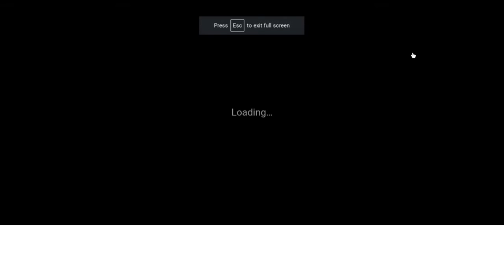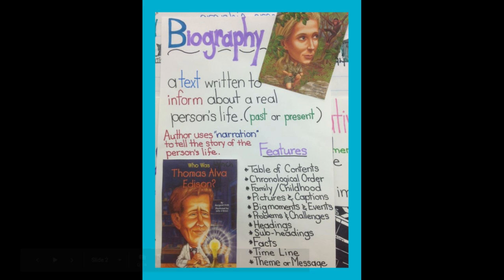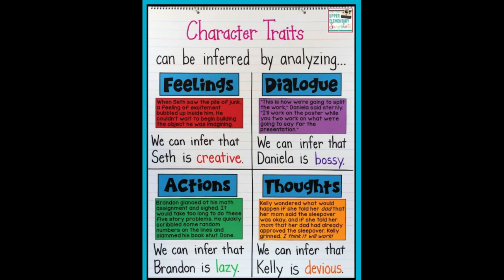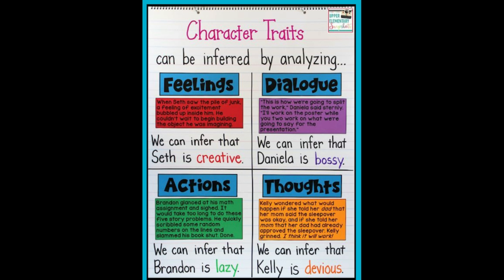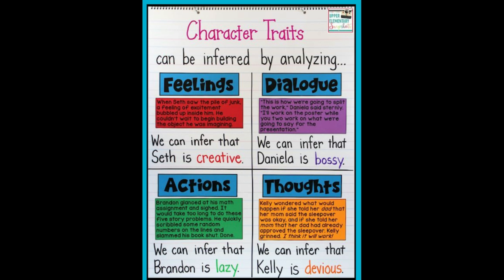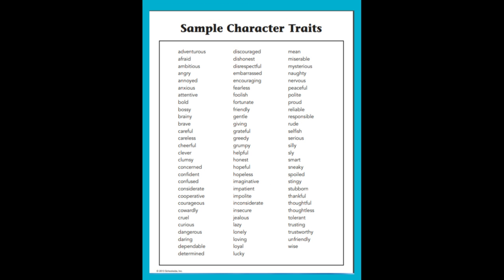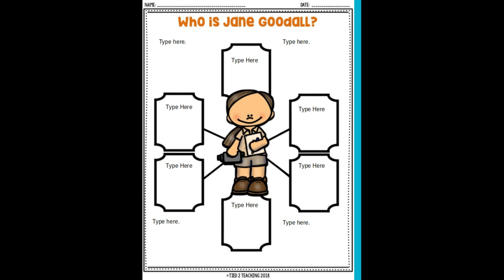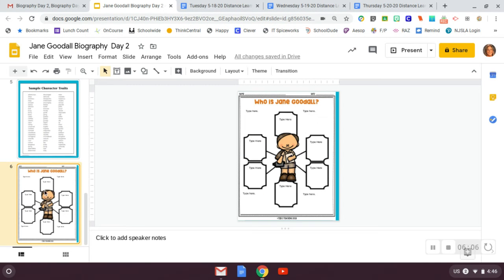Jane Goodall Biography Character Traits